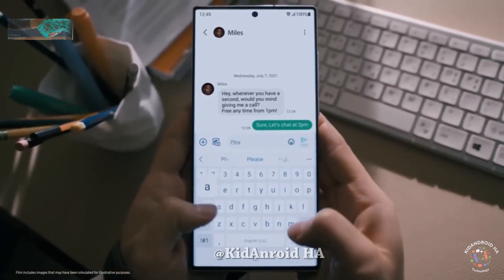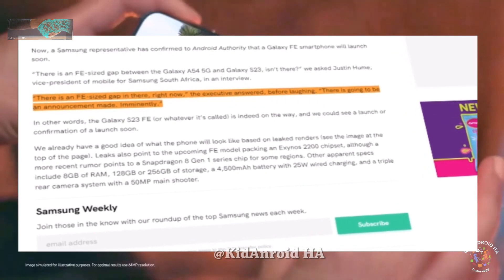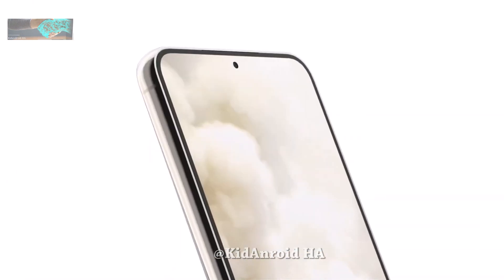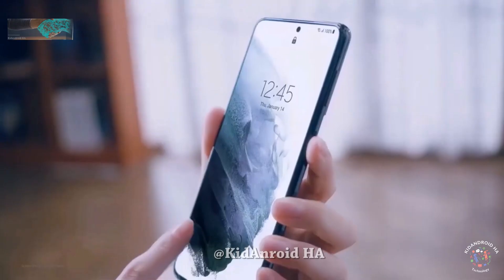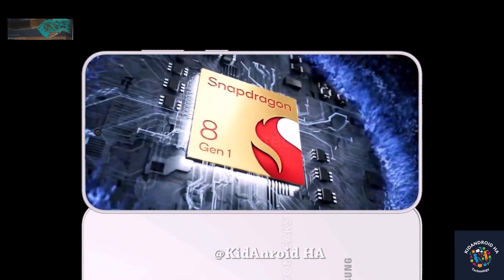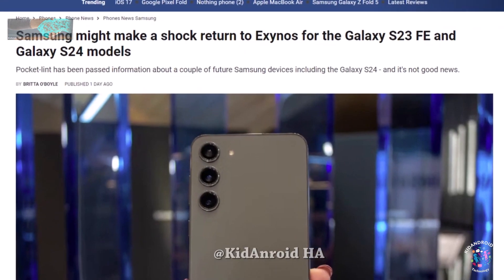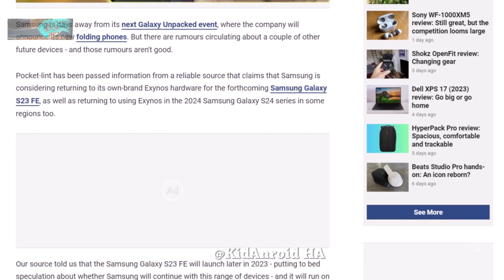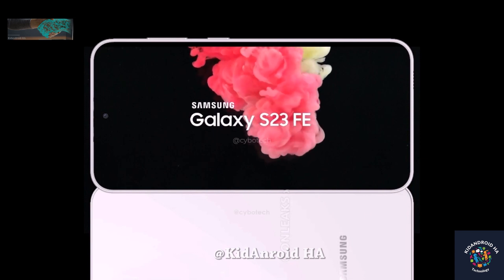Samsung Galaxy S23 FE - It's Finally OFFICIAL CONFIRM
Samsung Galaxy S23 fe Realse Date
Samsung Galaxy S23 fe
Samsung Galaxy S23 fe Camera Test
Samsung Galaxy S23 fe  Review
 Samsung Galaxy S23 FE - WHAT JUST HAPPENED!?
Samsung Galaxy S23 FE - FIRST LOOK
Samsung Galaxy S23 FE 5G ⚡⚡ - LAUNCH CONFIRM..! [HINDI]
SAMSUNG S23 FE FIRST OFFICIAL LOOK - My Honest Opinion !! Galaxy A54 Vs S23 FE !!
Galaxy S23 Series: Unveiling | Samsung
Samsung Galaxy S23 FE - Samsung is ALL SET!
Samsung S23 FE ITS OFFICIAL
samsung galaxy s23 fe 5g unboxing
samsung galaxy s23 fe release date
samsung galaxy s23 fe price in bangladesh
samsung galaxy s23 fe 5g camera test
samsung galaxy s23 fe 5g launch date in india
samsung galaxy s23 vs samsung galaxy s21 fe 5g
samsung galaxy s23 ultra hidden features hindi